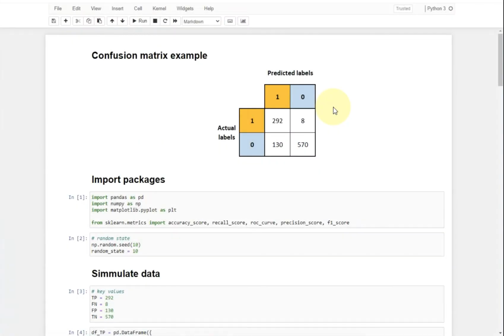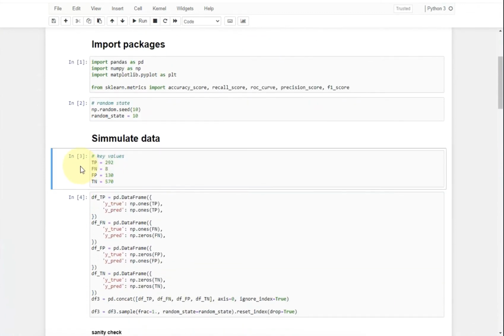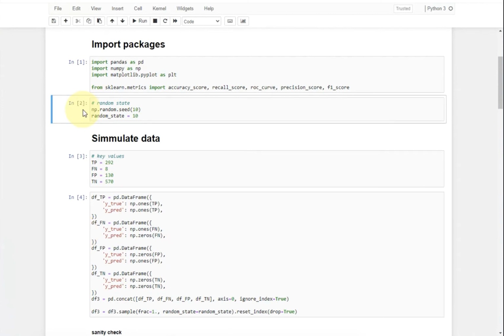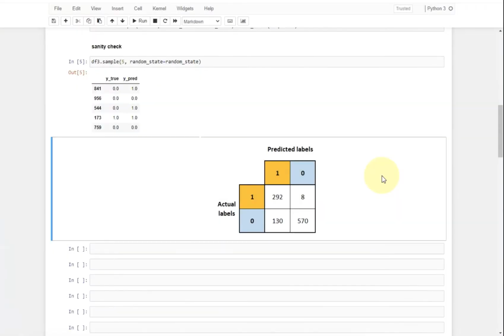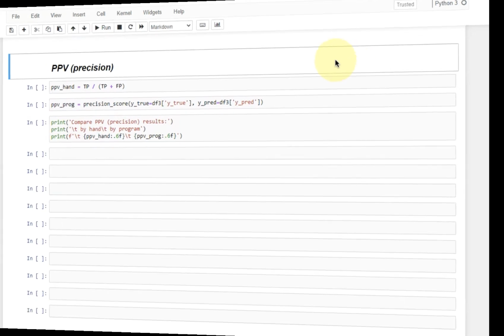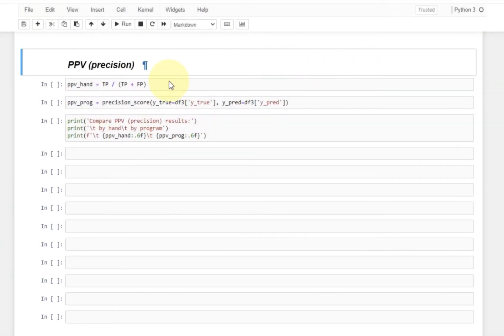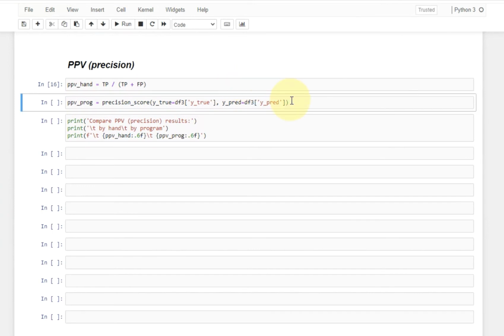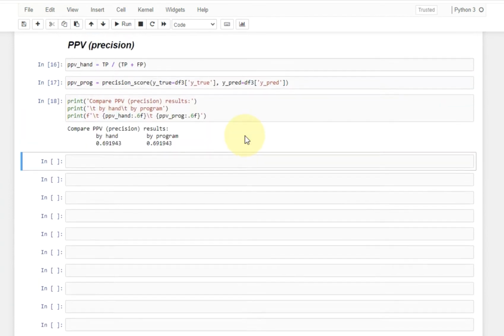[BZAN6357 Framework] HW Assist - calculate PPV (two approaches) | Bauer@UH BZAN PythonBA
PPV is also commonly known as precision.

Video explains and demonstrates how to calculate PPV for a binary classifier, using both manual calculation based on confusion matrix, and by programming